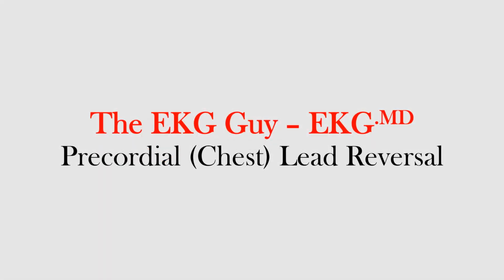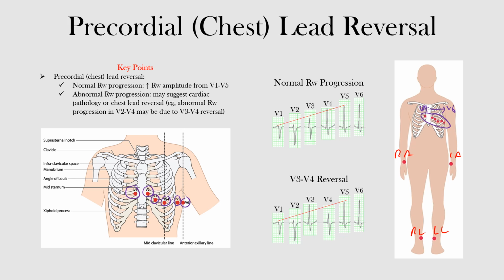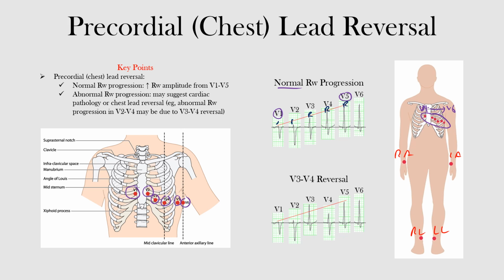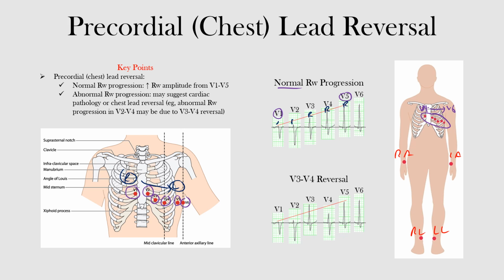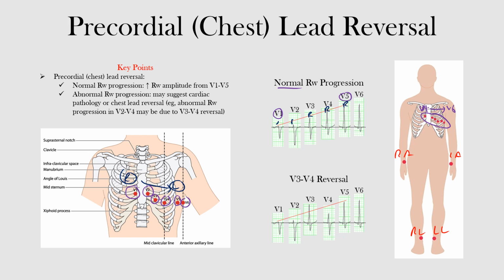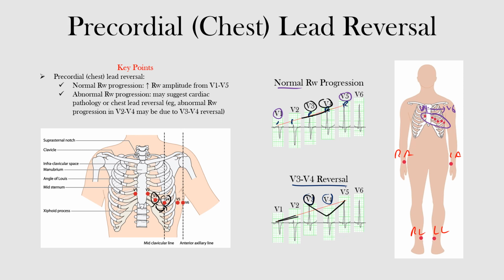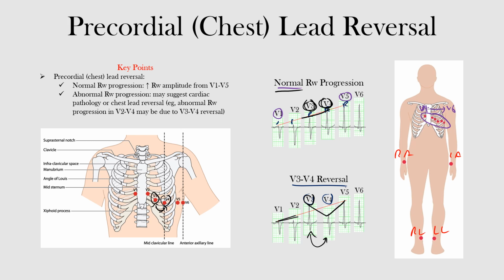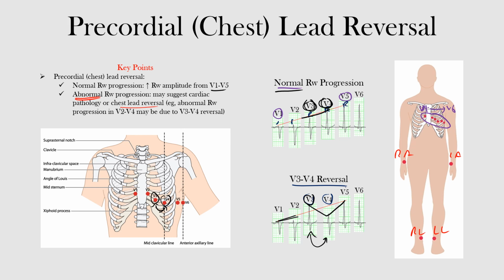Precordial ( Chest ) Lead Reversal